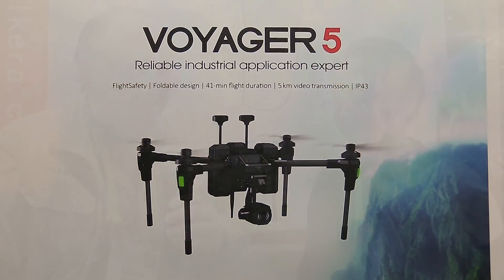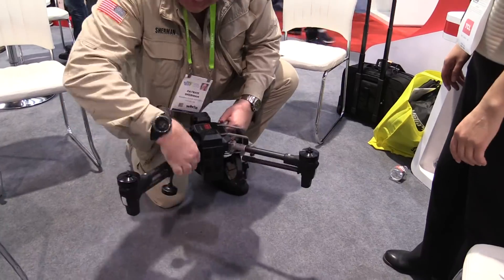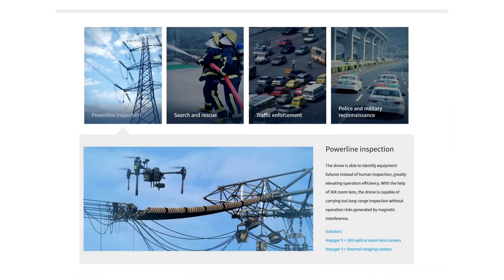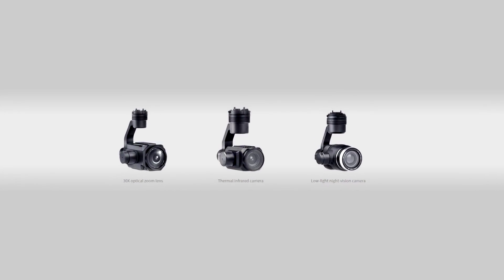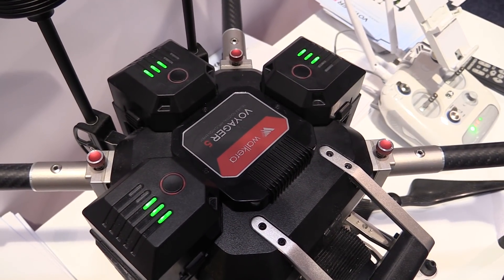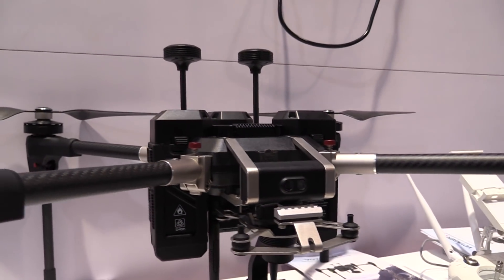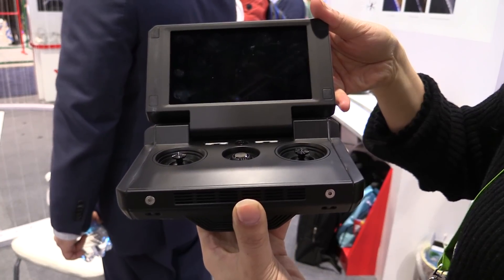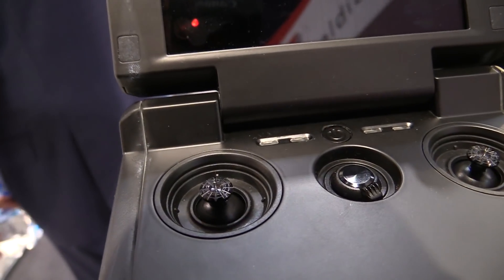THIS is a WALKERA!? 30x Zoom Voyager 5 Drone at CES 2018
In this episode, the Roswell Flight Test Crew speaks with Lucy Chen about the Walkera Voyager 5, a portable folding drone with a 30x zoom, 4K video camera mounted on a three-axis gimbal. Featuring a double-redundant battery system, the Voyager 5 carries three separate batteries and is able to safely land even if two of them fail, creating a very high degree of reliability. The Voyager 5 can be deployed in under one minute and can fly for 30 minutes with the camera payload attached. The drone is IP 43 certified, meaning that it can fly in rain and snow for all-weather deployment. It has a range of five kilometers and has been designed for use in applications that include power line and infrastructure inspection, search and rescue, emergency response, as well as law enforcement and military applications.